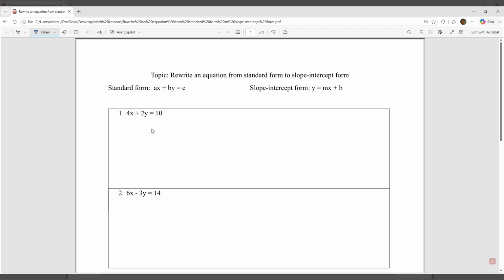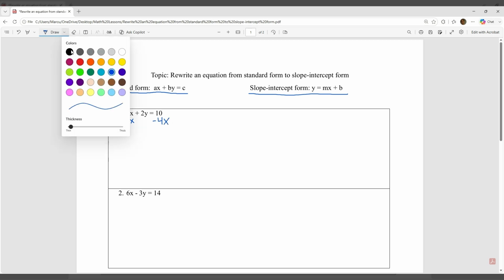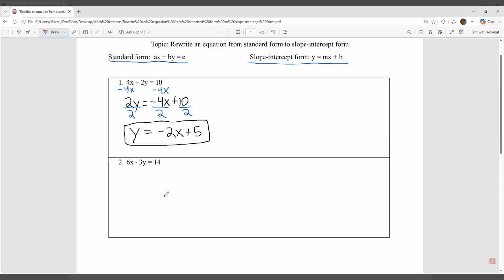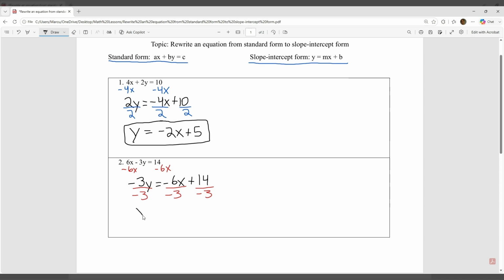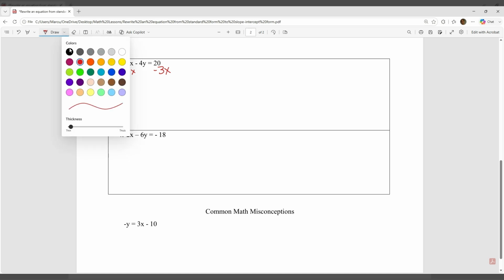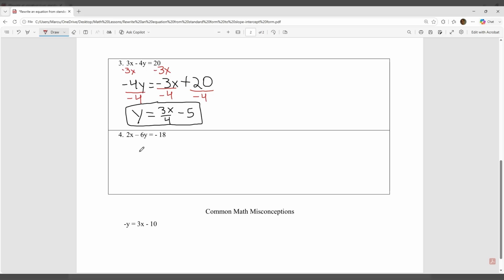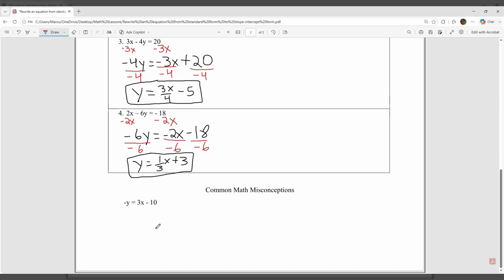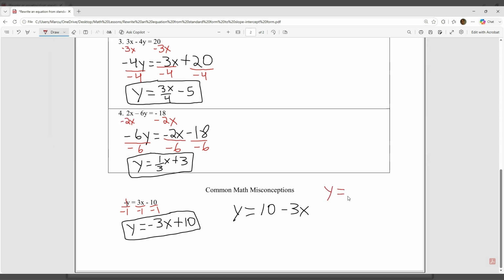Rewrite an equation from standard form to slope-intercept form